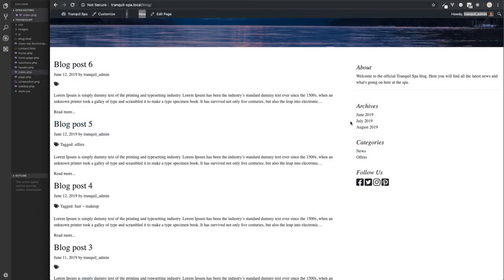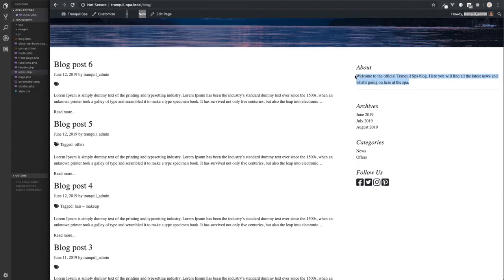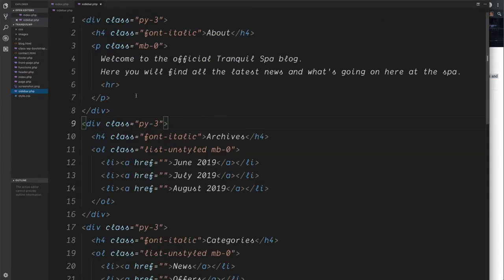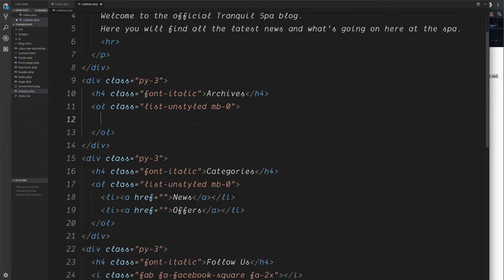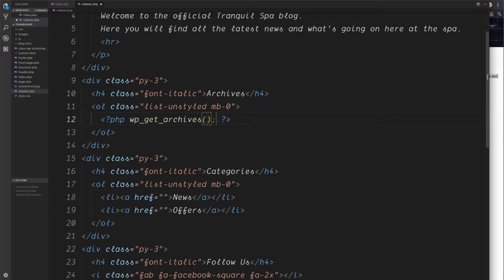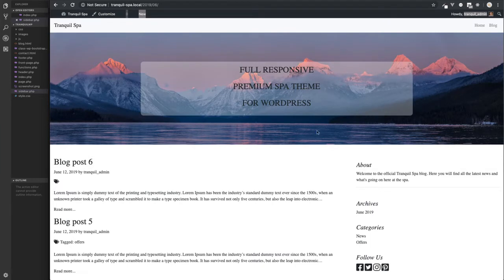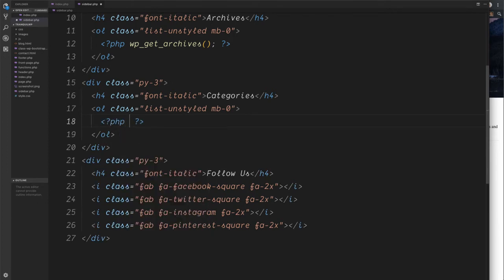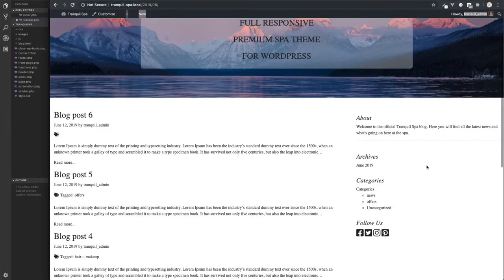How to Making the sidebar Dynamic in WordPress | Tutorial 30